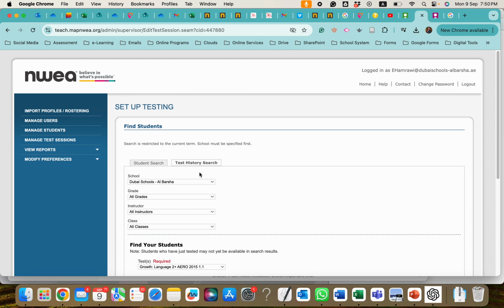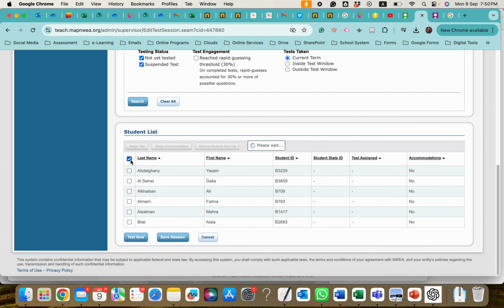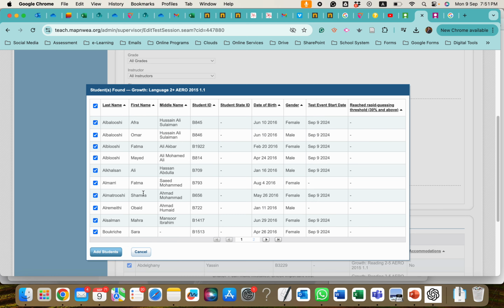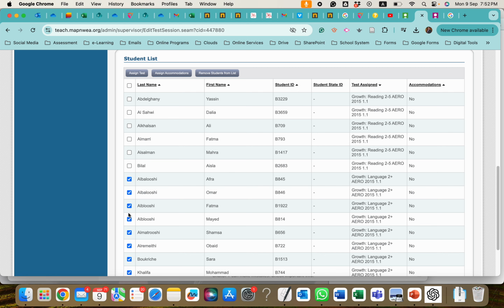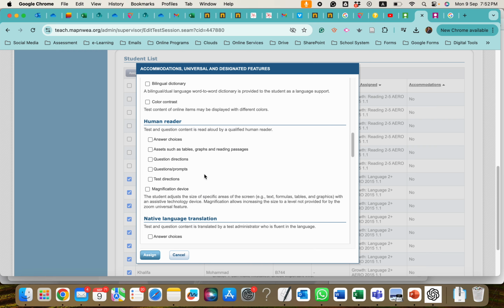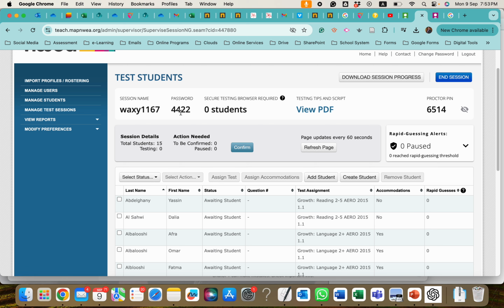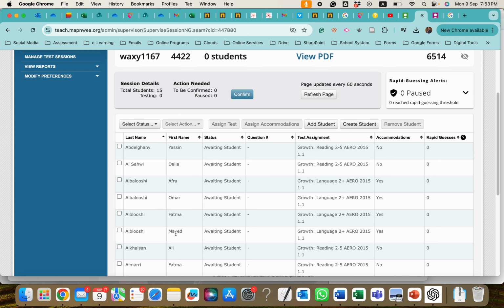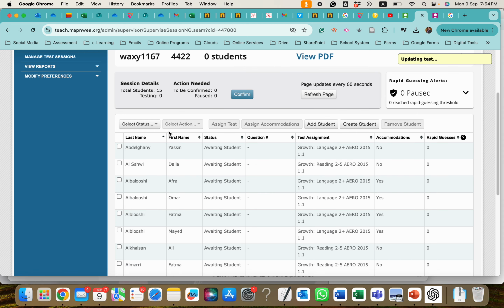Creating a Make-up Session in MAP Test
MAP Growth
NWEA
Adding students with incomplete tests in different subjects to the same test session